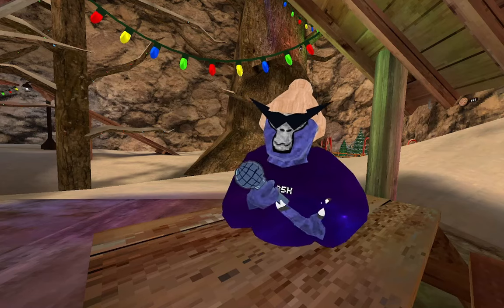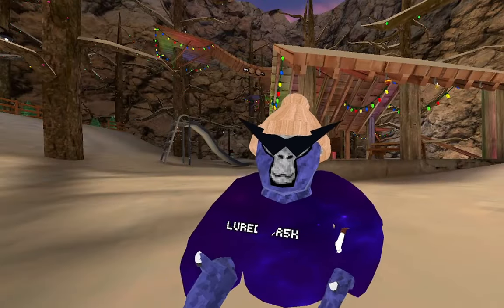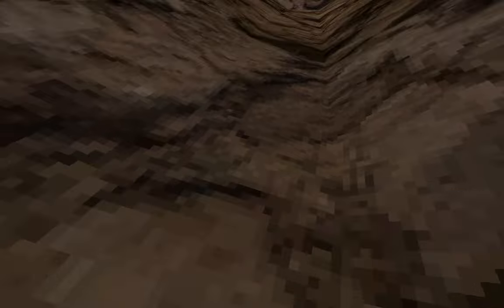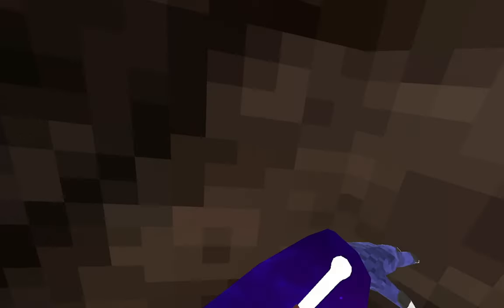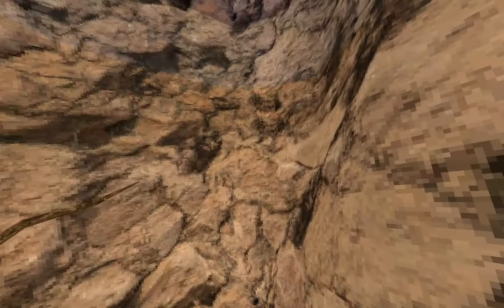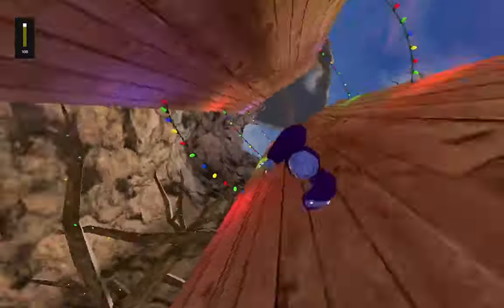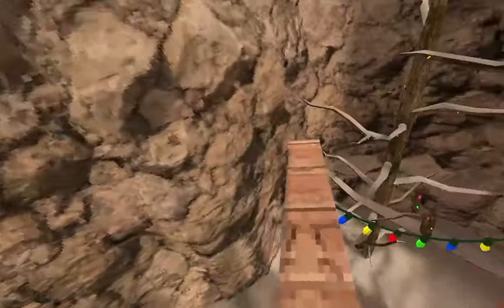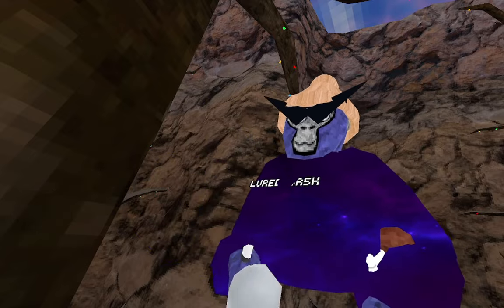Gorilla Tag TUTORIAL For If Your A NEW Player!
Today i showed u guys some moves to get you better at gorilla tag!
Ik i suck as a gorilla tag teacher but pls show some support thx.

THUMBNAIL made by: @oasisgt